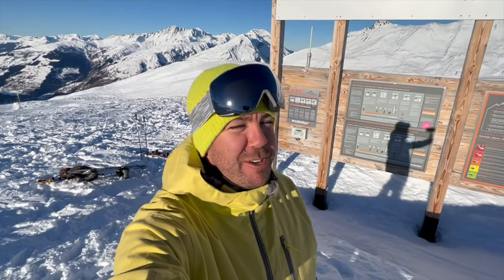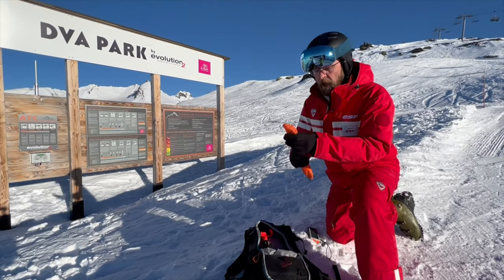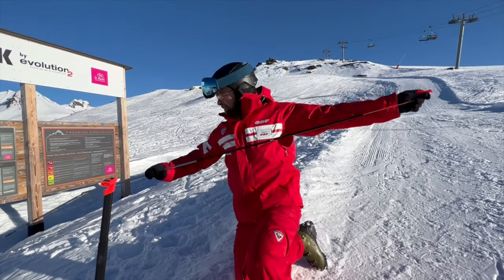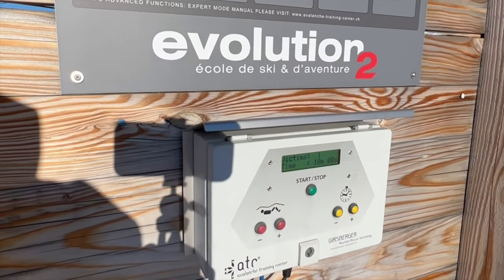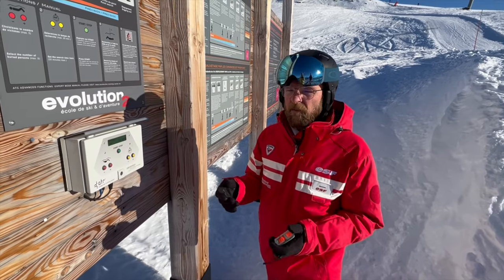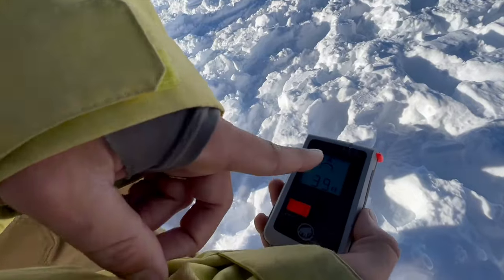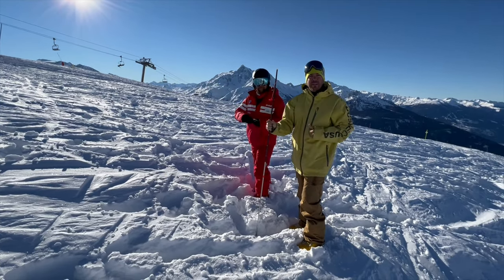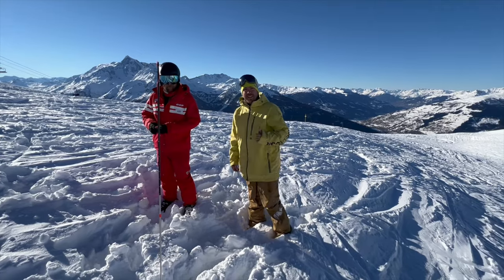Avalanche Training Center (DVA) - La Rosière ski resort (4K)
No one wants to be in an Avalanche but it is best to have a bit of an understanding of how to handle the situation in case a horrible and unexpected avalanche sets off. Today I'm in La Rosière ski resort at the DVA park (Détecteur de Victimes d'Avalanches) training center to learn more about handling the situation in case of avalanche.

We will be guided by Sebastien from the French ski school - ESF La Rosière who has many years of experience dealing with those situation and training.

The Avalanche training center is free of charge, you just need to have the gear which you can hire in the village at most ski shops.

All the information is provided on the board of the Avalanche training center but there is nothing like getting tips from an experience guide so make sure you watch this video until the end to learn more.

⛷️  I can't recommend Helly Hansen enough and to me, they have THE BEST SKI CLOTHING GEAR!

WHY TOP SNOW TRAVEL?

🇫🇷 ⛷️ We created Top Snow Travel to help you experience *exceptional and seamless France ski holidays* to the best French ski resorts!
All accommodation has been carefully hand picked to feature on our website - *Book online* or request your customised itinerary ➡️

*Who is Gilles Riou from Top Snow Travel?!*

Top Snow Travel's Founder and a world-class ski enthusiast who understands the needs of a luxury ski holiday.

His expertise comes from having skied at more than 70 SKI RESORTS around the world, including Canada, the USA, Australia, New Zealand, Switzerland, and more than 40 different ski resorts in FRANCE alone.

Not only has he explored the French Alps while on holidays from his current home in Australia, he has also spent much of his childhood & adolescence on these remarkable mountains.

From just 2 years old until he was 15, Gilles was fortunate enough to visit his family-owned home at a ski resort in the French Alps called Valfréjus. Every school holiday, his loved ones and himself would leave their home in Paris and enjoy the atmosphere and excitement of this stunning mountain region. It was here that he developed a sincere love for the sport of skiing, as well as a wealth of knowledge regarding the best places to stay and ski. These memories stayed with him long after he moved to Australia as a teen.

After school, Gilles spent the first decade of his career working in the travel and tourism industry selling worldwide ski holidays to the Australian market. However, Gilles knew he had more to offer so he decided to venture out on his own.

"In 2015, Top Snow Travel was created to give fellow Aussies the incredible experience of elite skiing on some of the very best slopes in the world. My desire to share this passion with others is just one of the reasons Top Snow Travel is a top-rated ski travel company today"